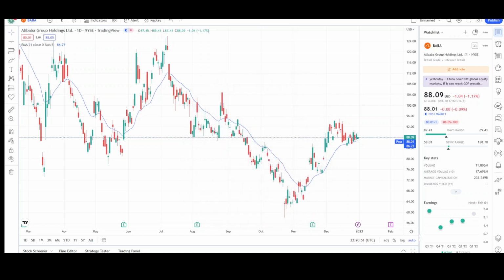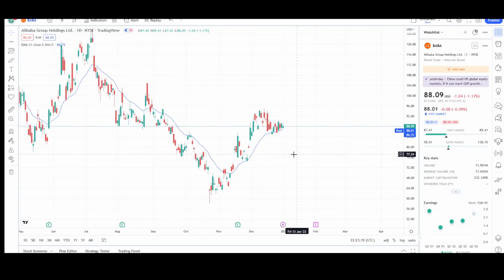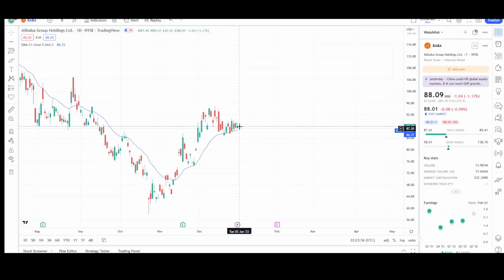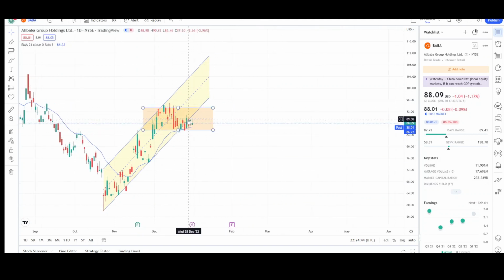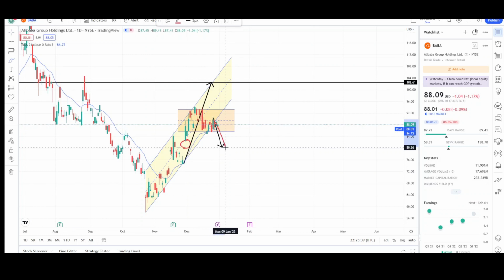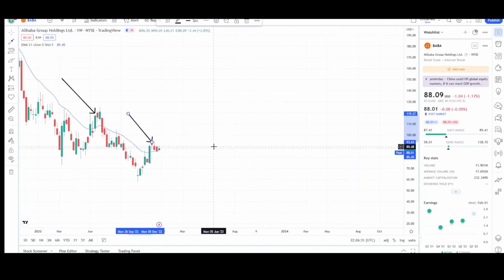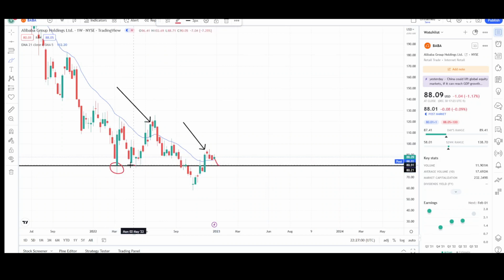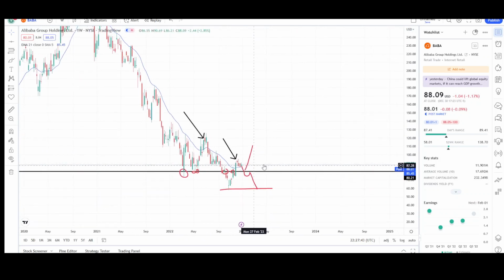Alibaba Stock (BABA) | Price Predictions Using Technical Analysis.